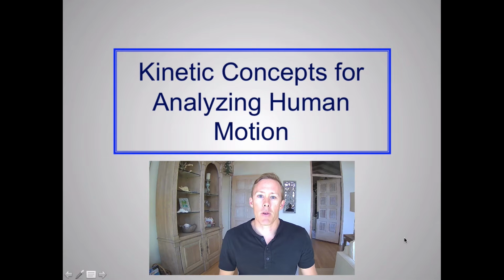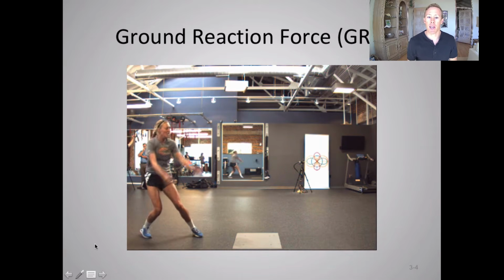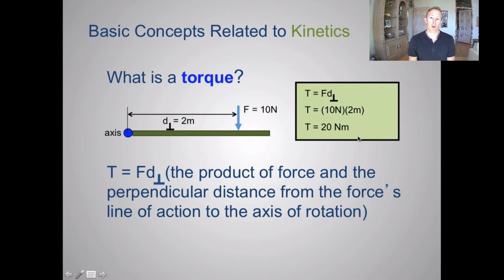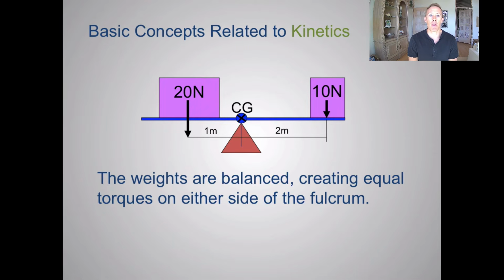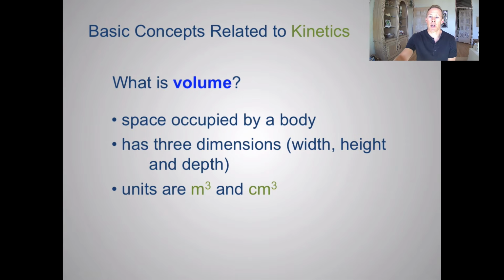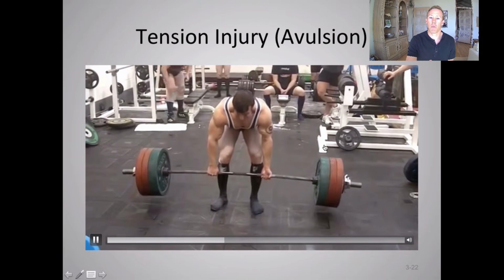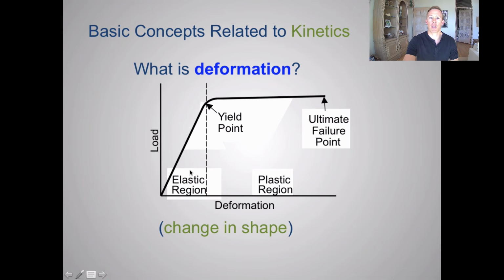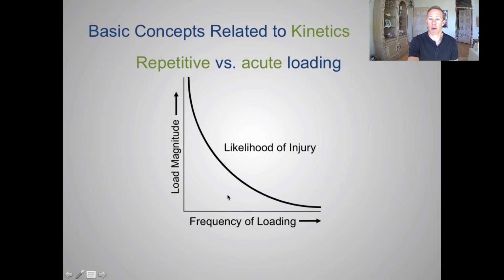Biomechanics Lecture 2: Kinetics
This second lecture covers basic kinetic concepts.